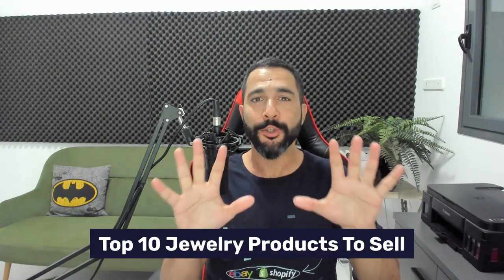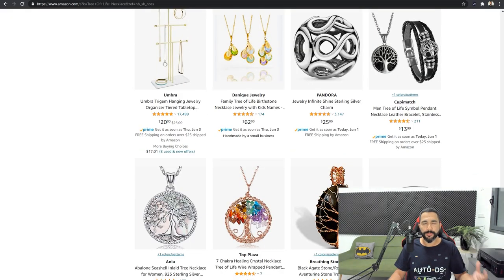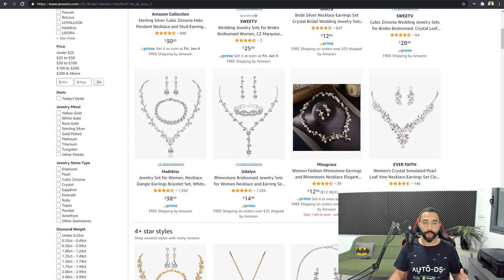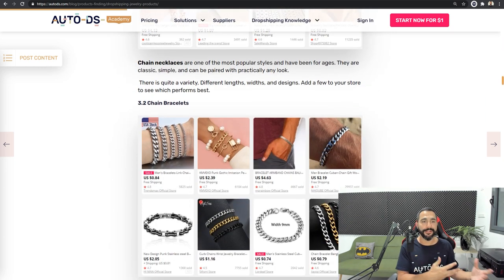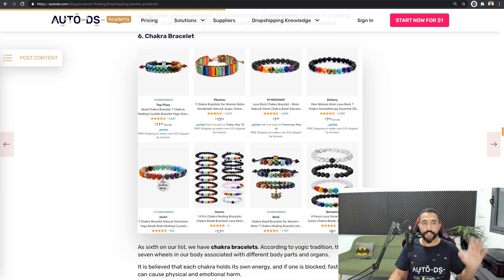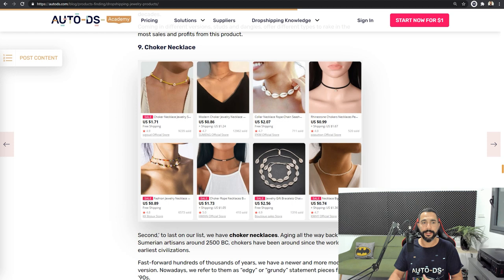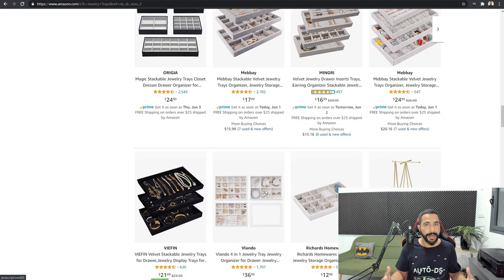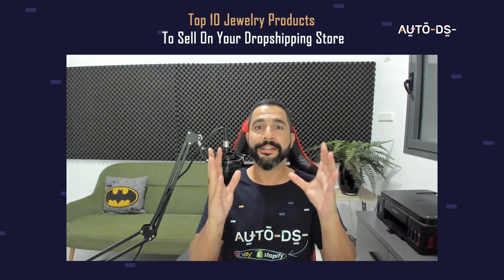Top 10 Jewelry Niche Products To Sell | AutoDS Dropshipping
Jewelry holds a billion-dollar marketplace online, so its no doubt that dropshipping jewelry niche products can be highly profitable if done correctly. In this video, Liran will help you get started by sharing ten jewelry products that you can start dropshipping.

✅ Sell These Right Now - The HOTTEST Dropshipping Products